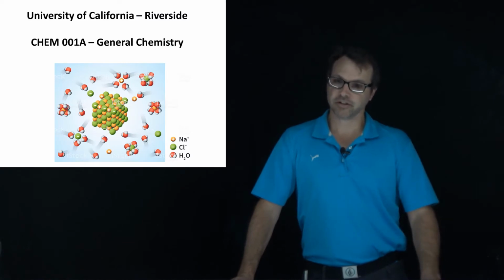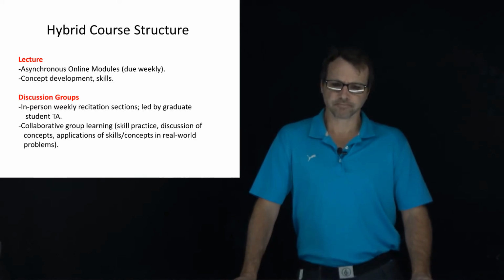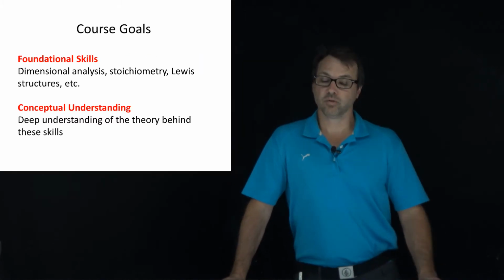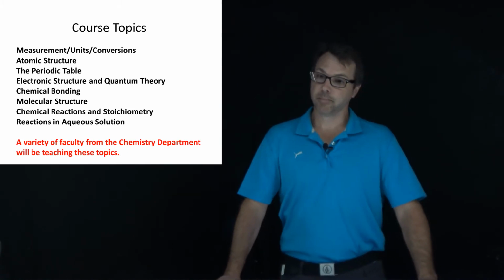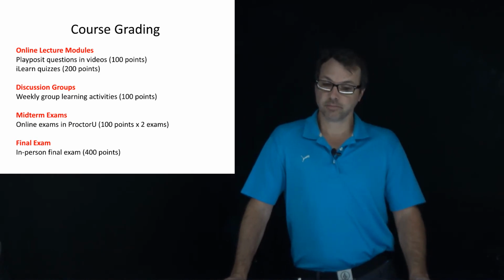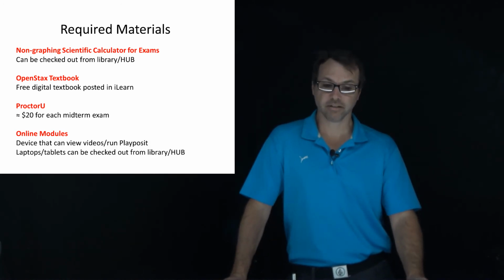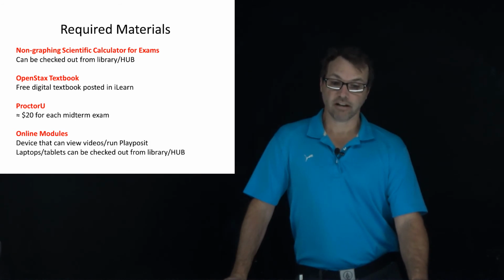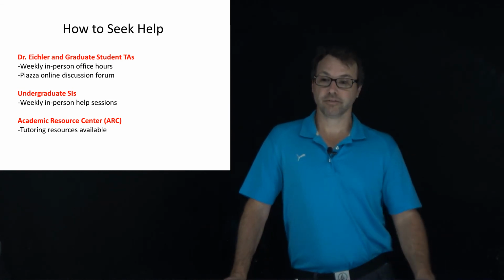Course Intro Video